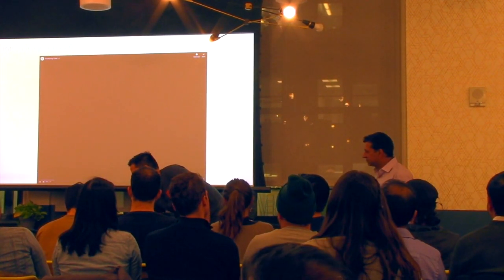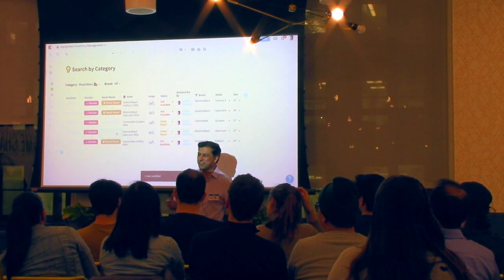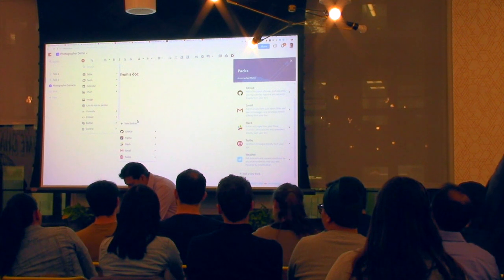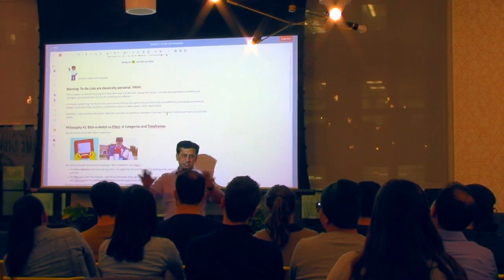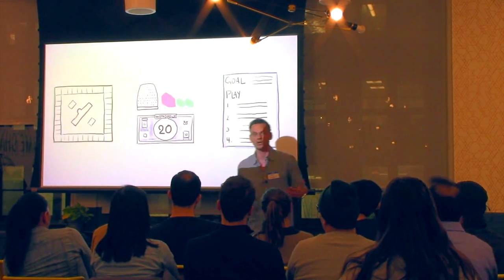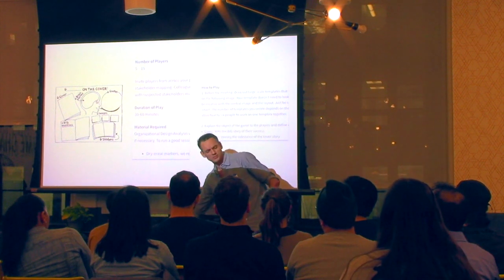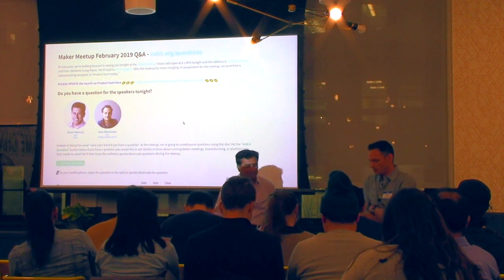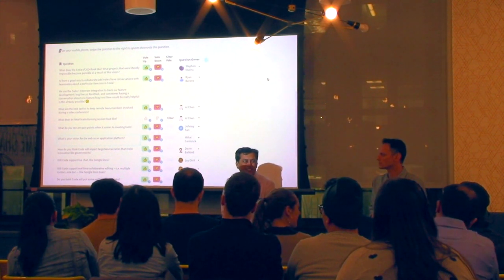NYC Coda Maker Meetup February 26th, 2019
At the February 2019 Coda Maker Meetup in NYC, Coda CEO Shishir Mehrotra had a fireside chat with Gamestorming Group CEO Dave Mastronardi. The topic of discussion was how to run better meetings using Coda and the exercises from the Gamestorming book.